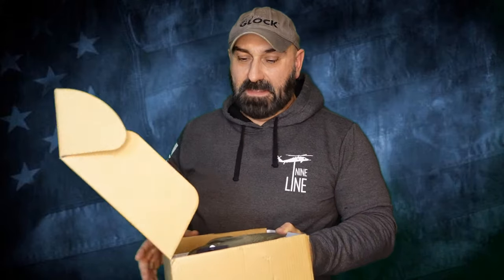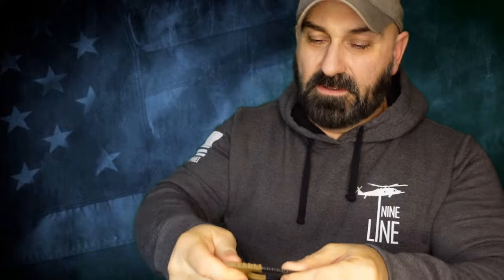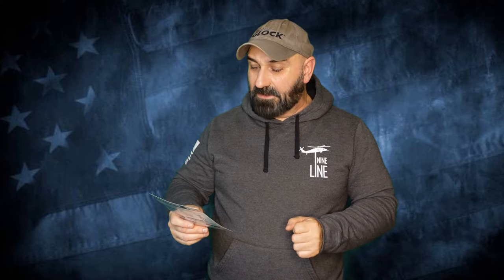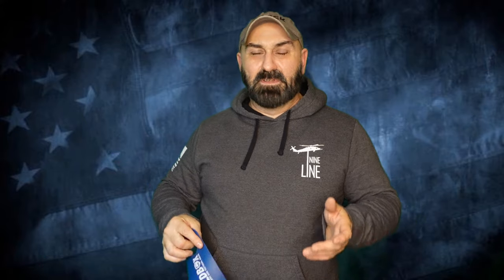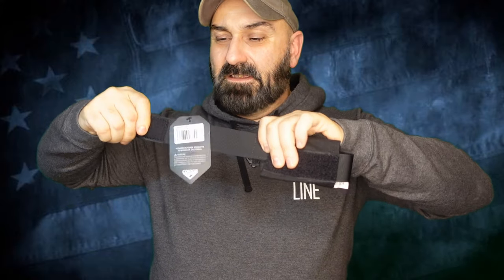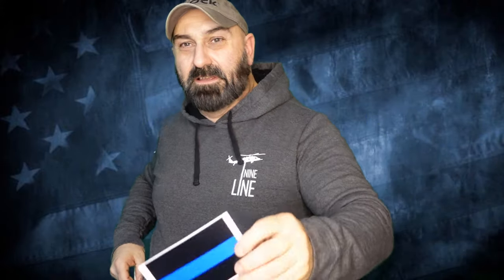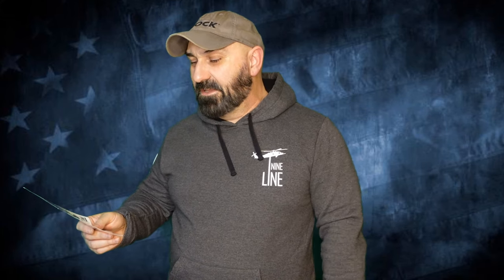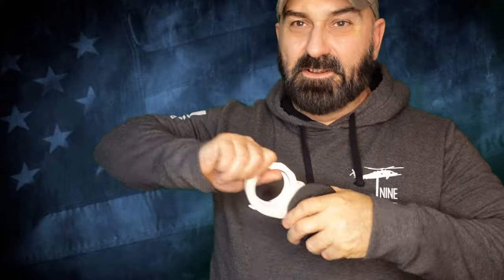Shield Box Pro December 2023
Wayward Son ,unboxes the  Shield Box Pro December 2023 edition . Was it a hit or a miss ?

If you want to get your own Shield Box subscription , follow this